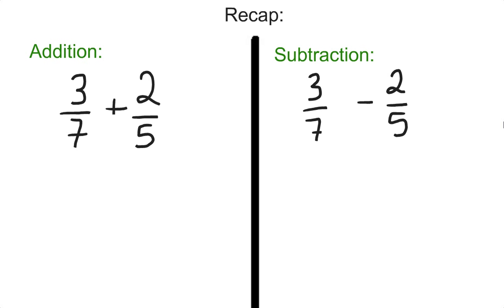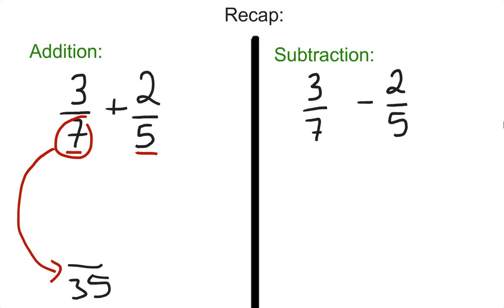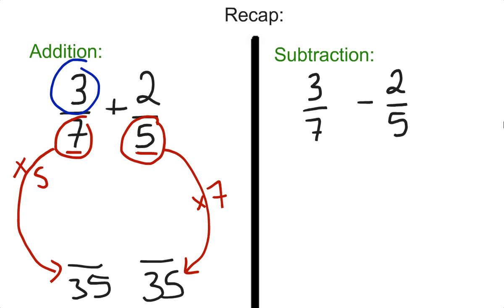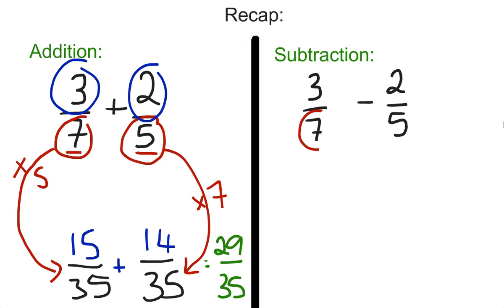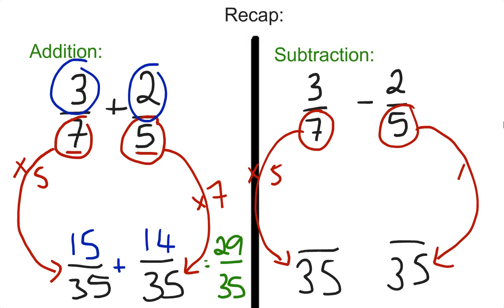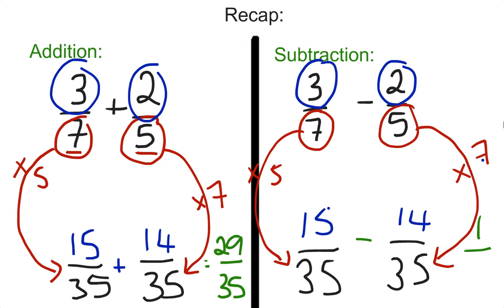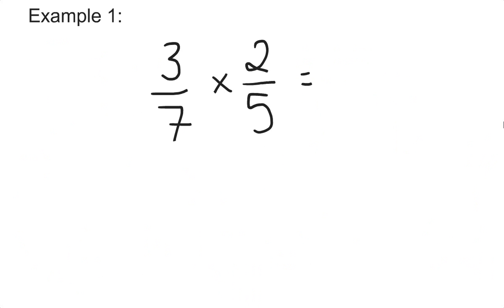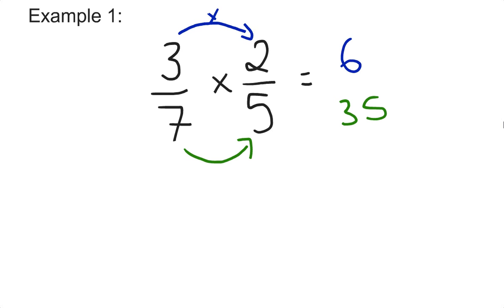FDP Lesson 4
In this lesson pupils will learn how to multiply two fractions together.